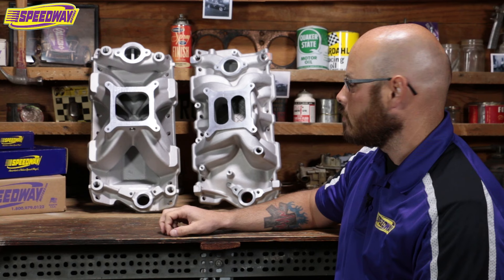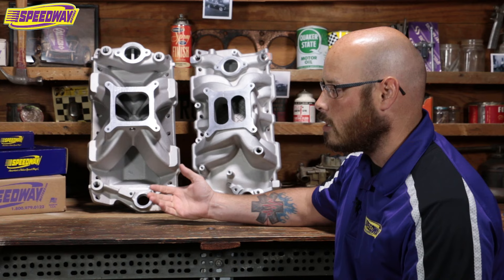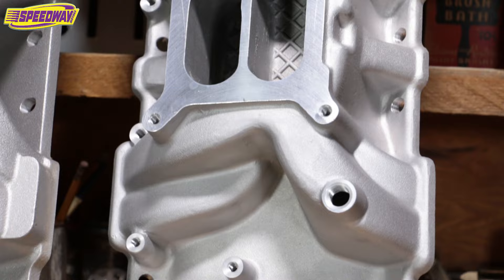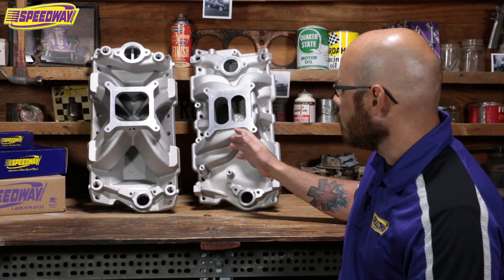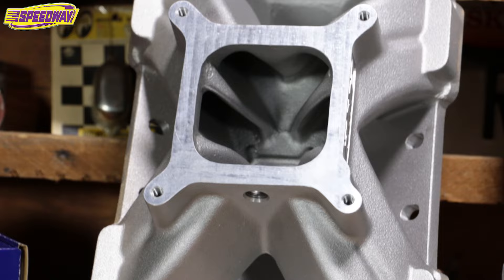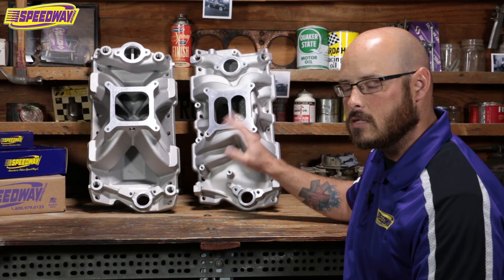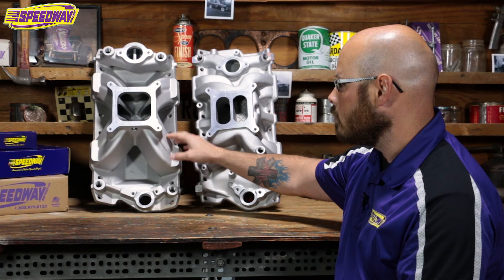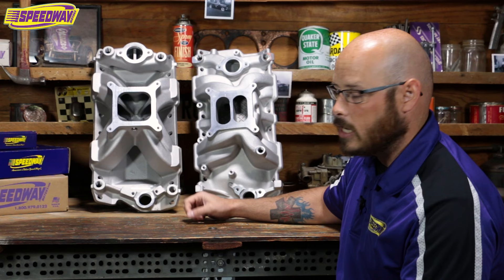Speedway Tech Talk - Tips for Selecting an Intake Manifold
Speedway 1957-86 Small Block Chevy Hi-Rise Intake Manifolds
(91011465)

World Products 061040 S/B Chevy Motown Single Plane Intake Manifold
(82461040)